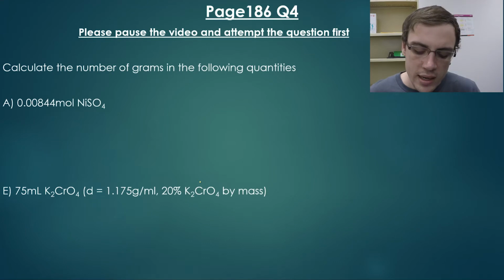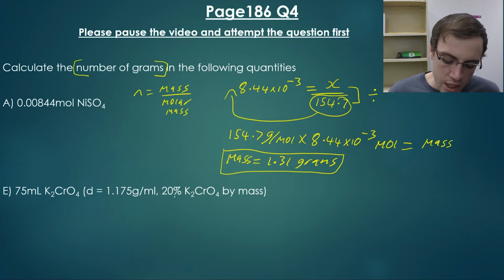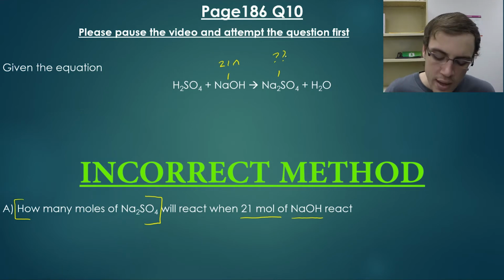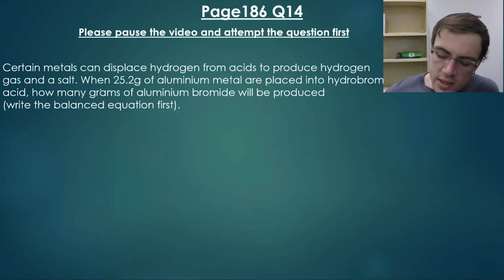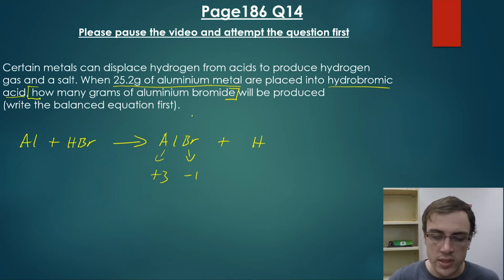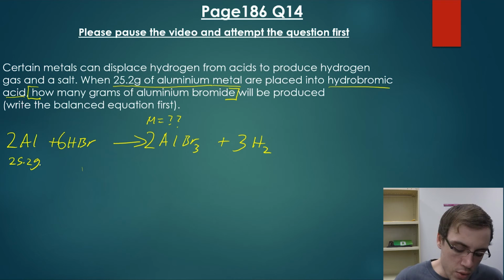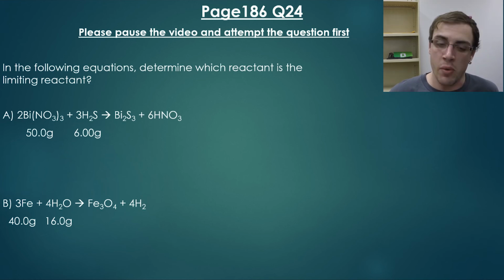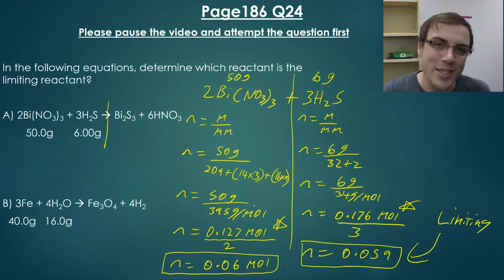Stoichiometry: Video 2 - Part 1 (Worked Example)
In this video, we go through some of the tutorial questions based on the content explained in video 1 (Click here for Video 1